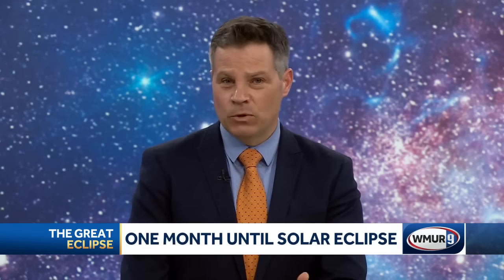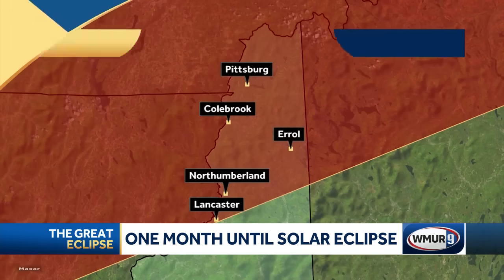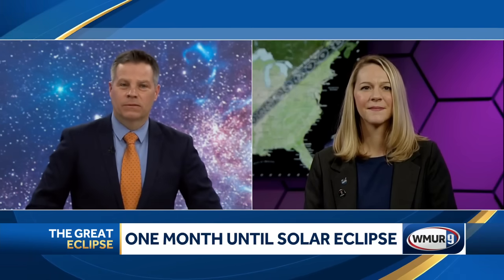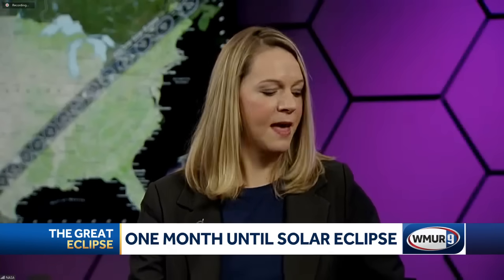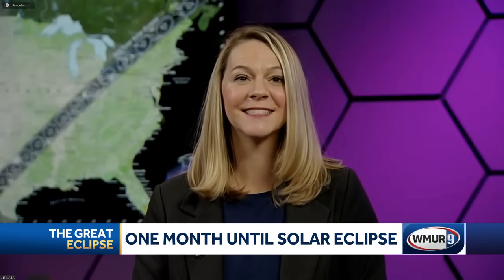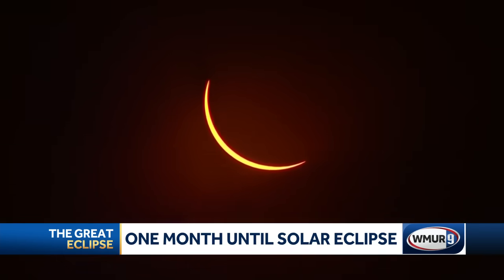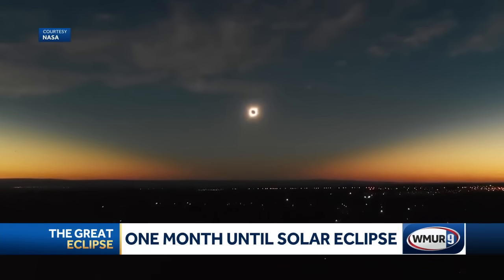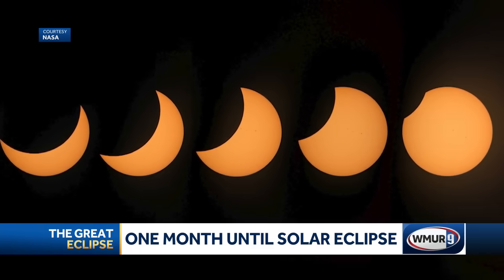NASA offers tips on observing next month's eclipse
Next month's total solar eclipse offers some opportunities for scientific observations.